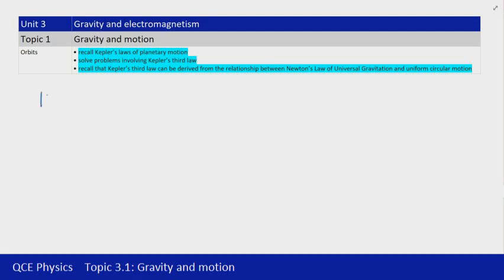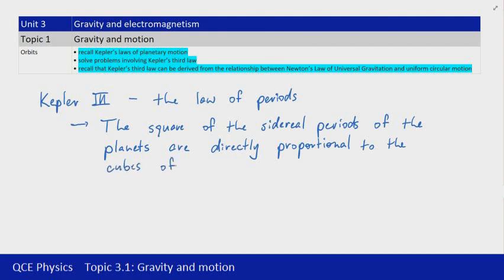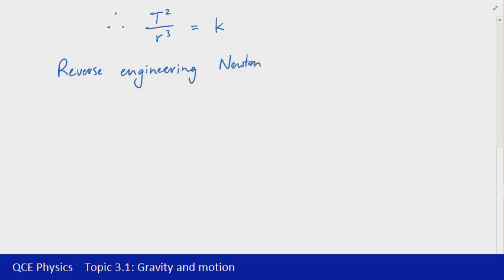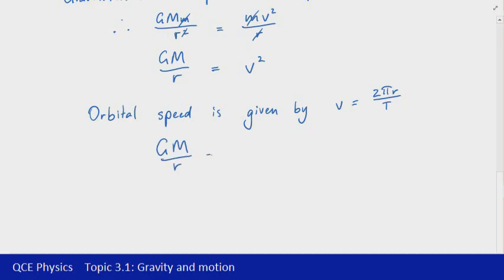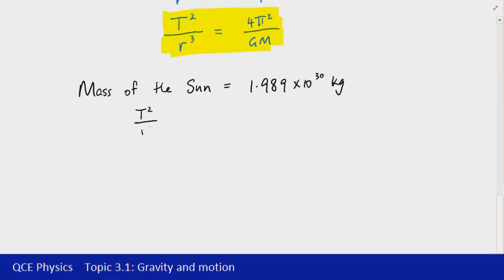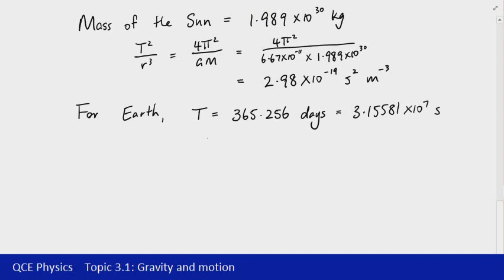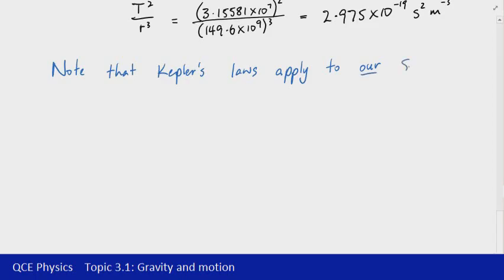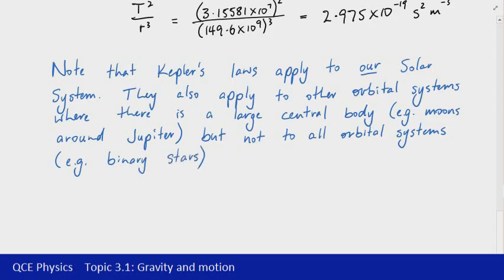QCE Physics - 3.1 Gravity and motion Part 15: Kepler's third law of planetary motion